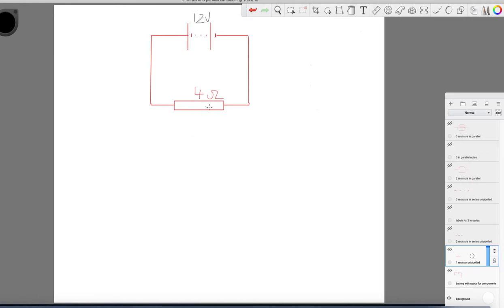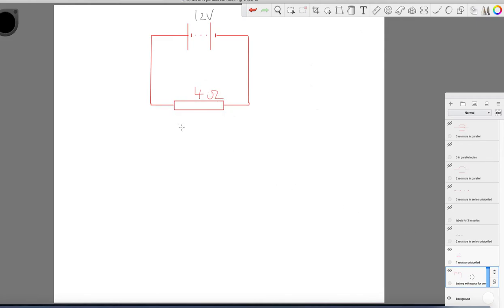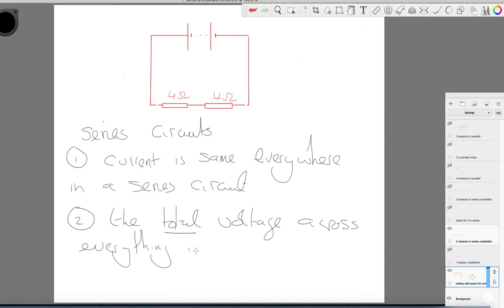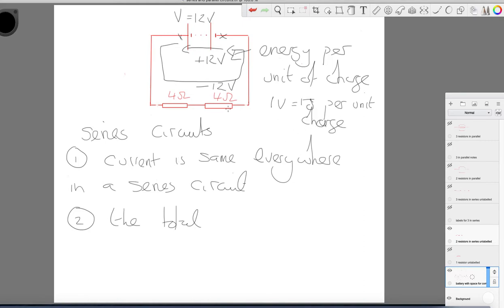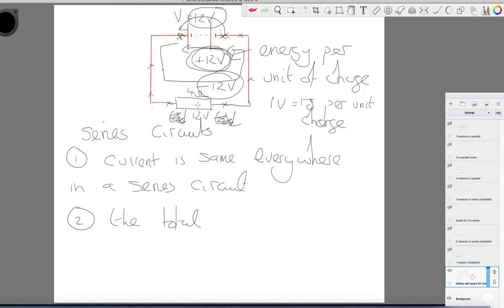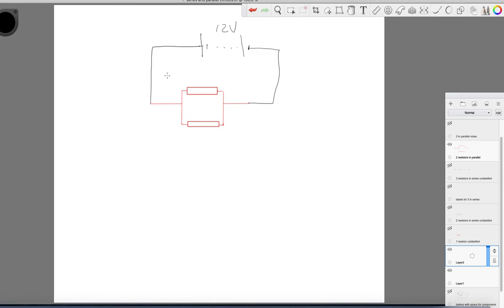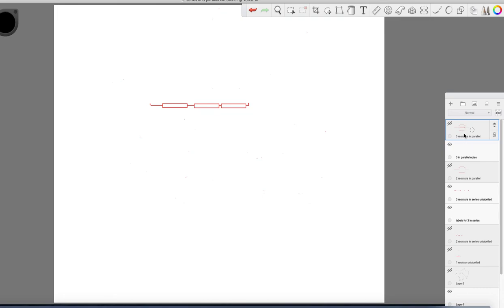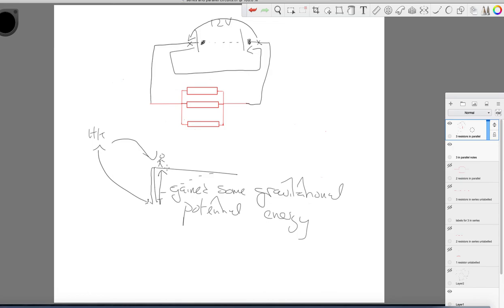GCSE Physics Trilogy Science Series and parallel KS3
An overview of what we mean by series and parallel and the Physics of them.